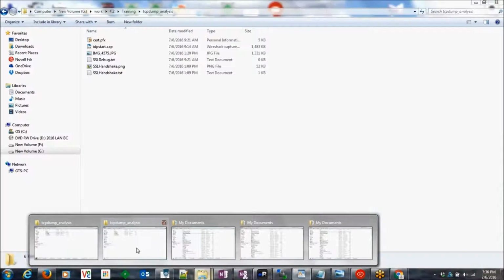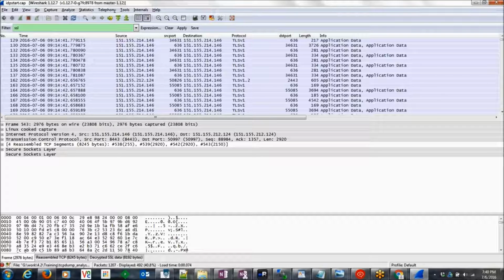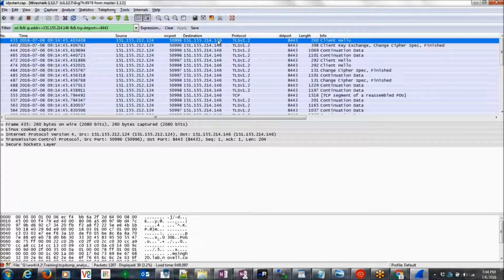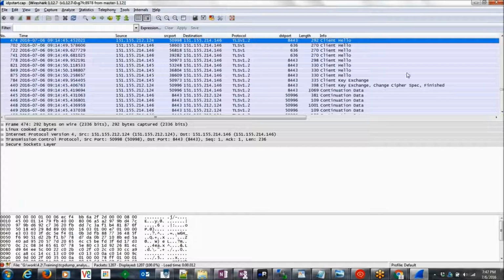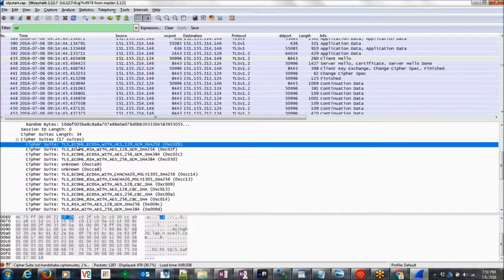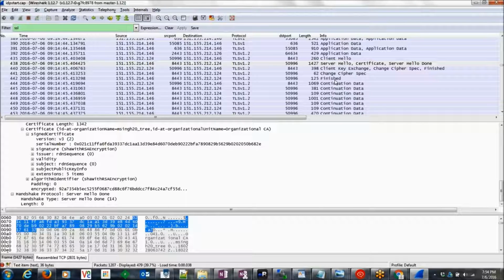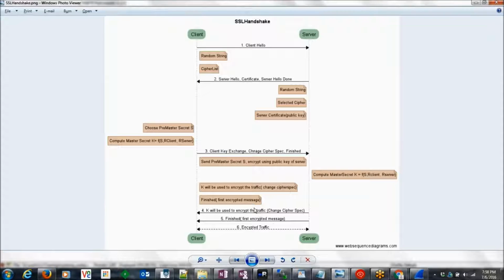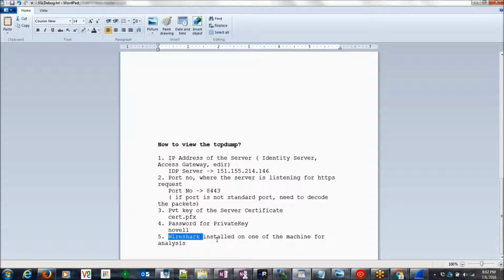Access Manager NAM Debug SSL Traffic Part 3